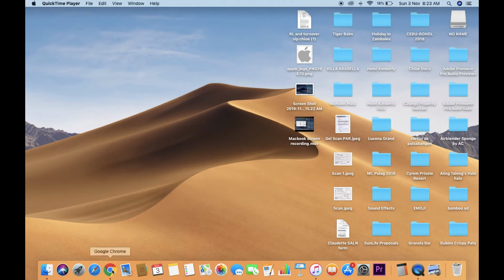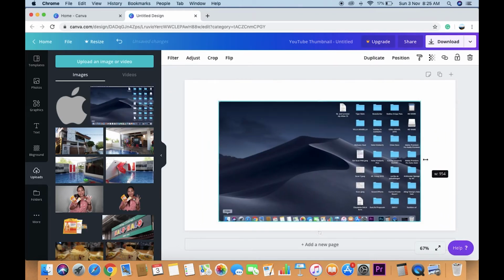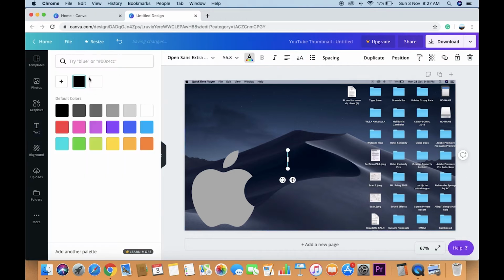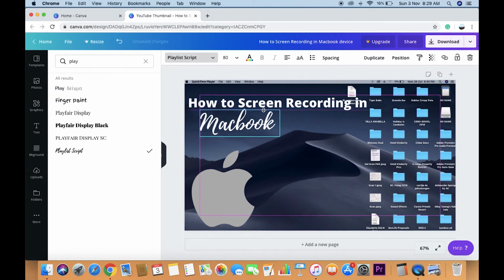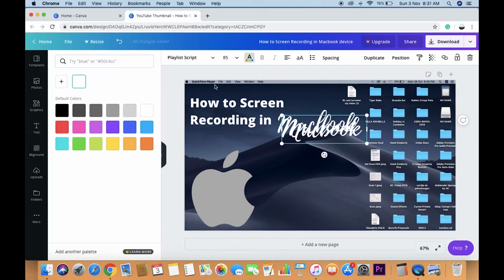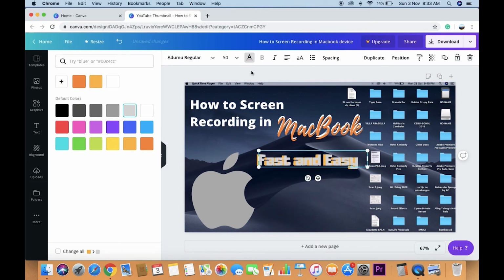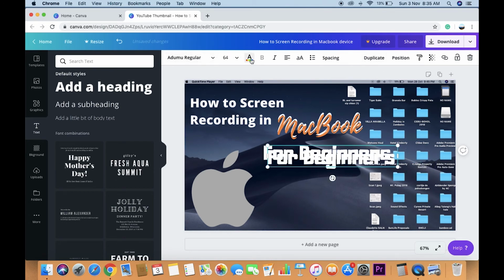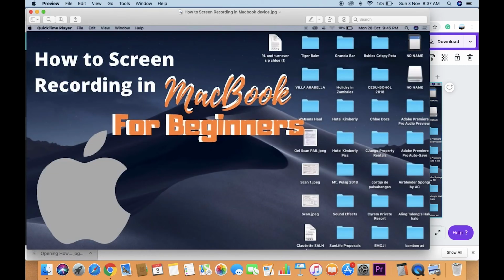How to make a Youtube Thumbnail in Canva for Beginner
Hello, everyone! I'm Chloe your Morena Lakwatsera. I am making travel and lifestyle videos.

Watch out for my next Vlog! :)